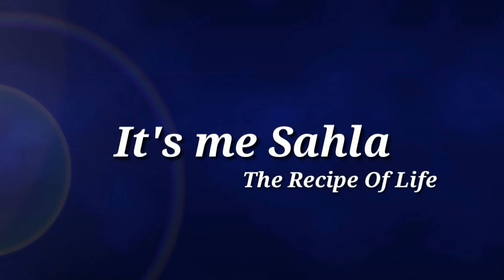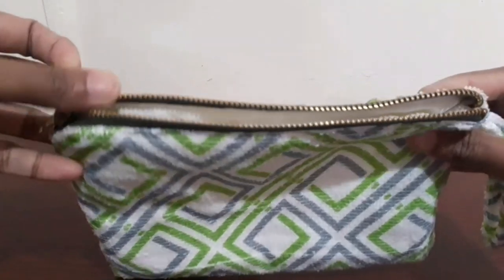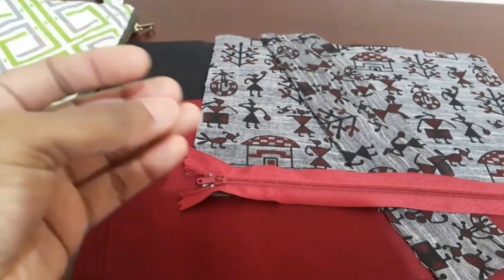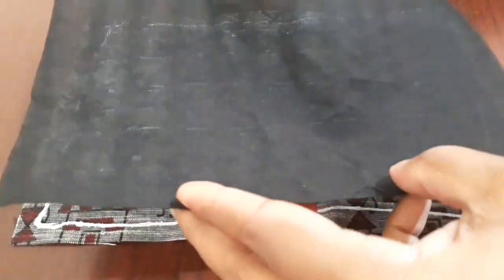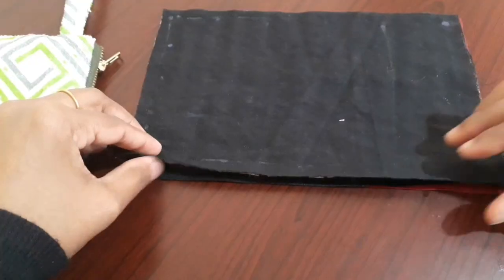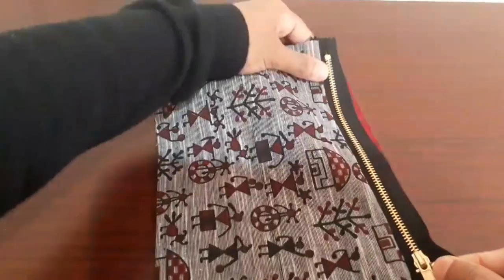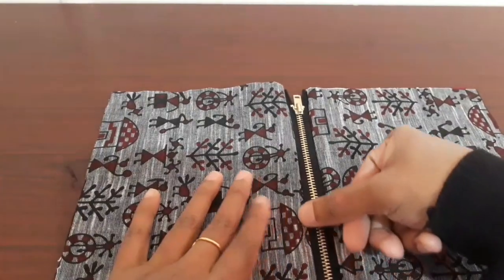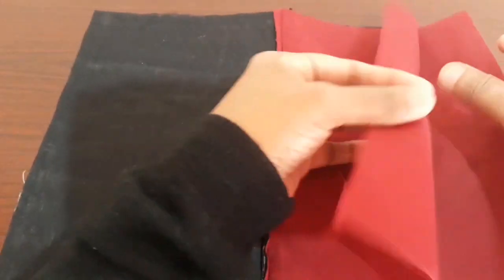DIY wristlet zipper pouch from old clothes # Craft work